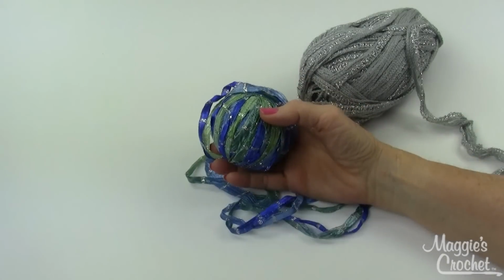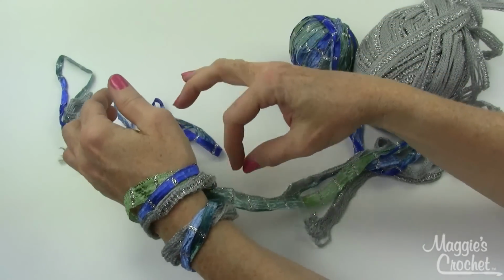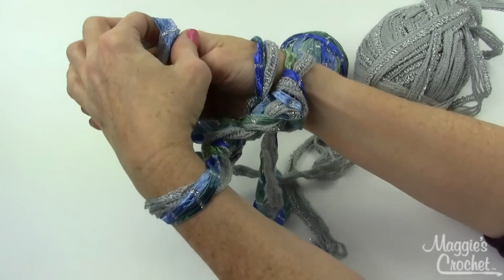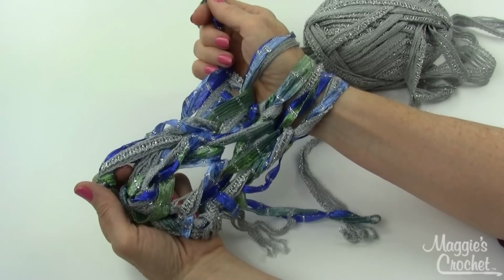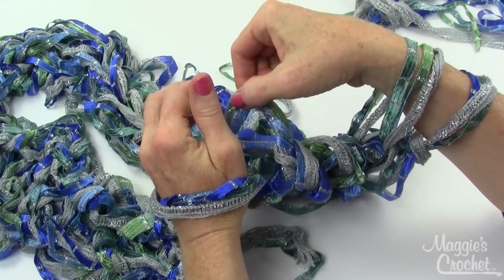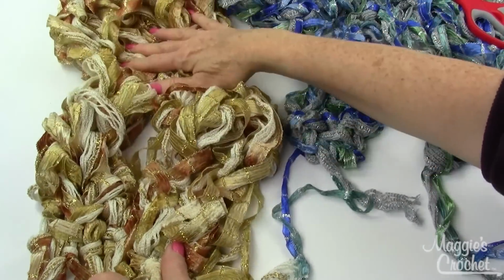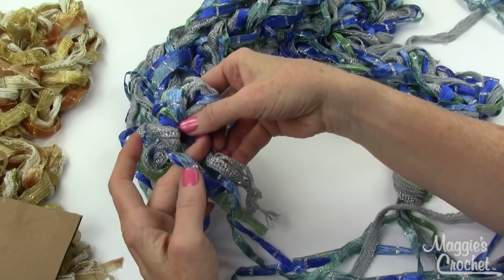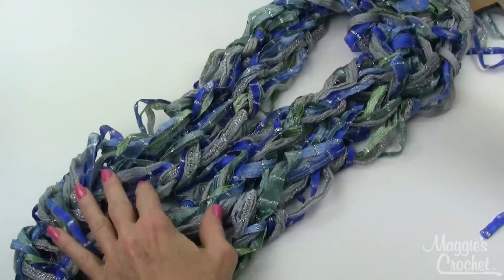Arm Knit Starbella Flash & Starry Night Blue Fringed Scarf - Left Handed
REQUESTS WELCOME!!!